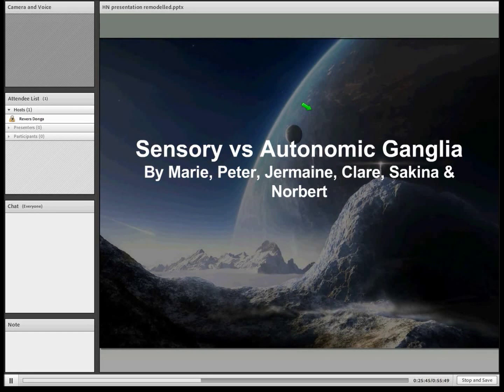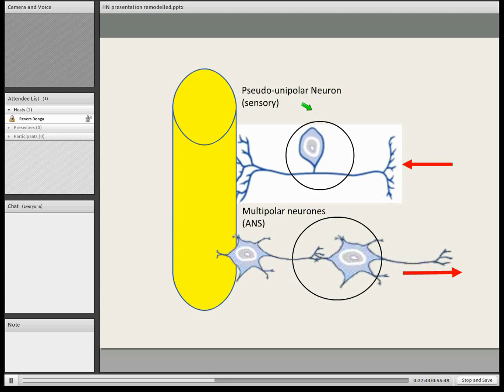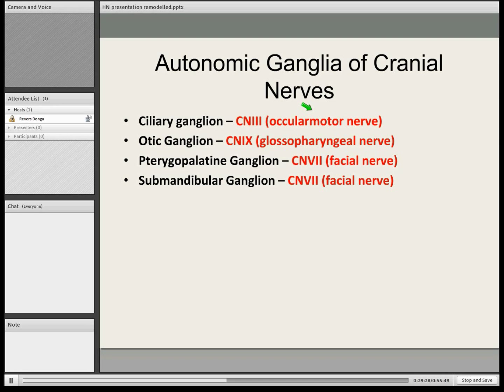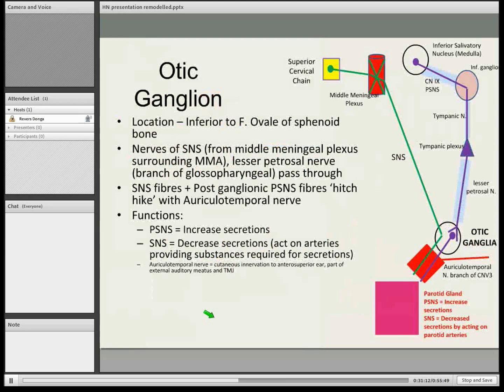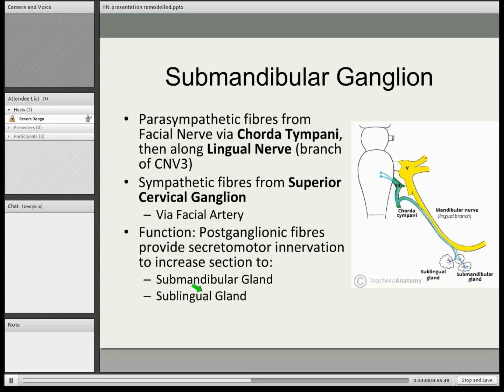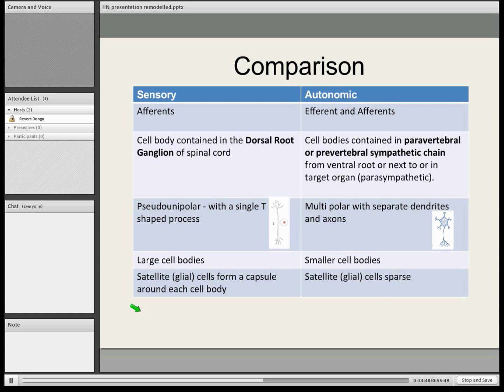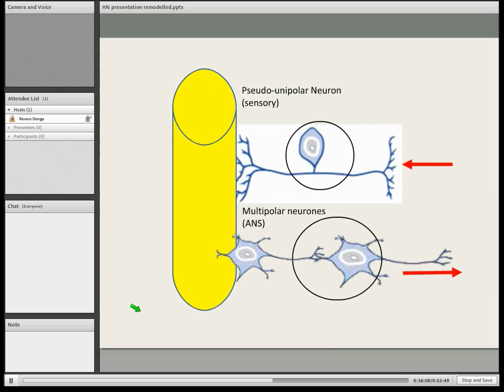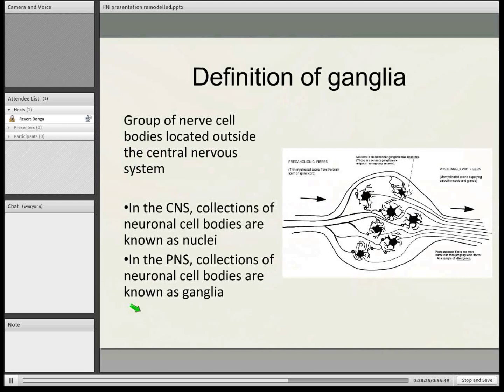Sensory vs Autonomic Ganglia Presentation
Presentation by Marie, Peter, Jermaine, Clare, Sakina, & Norbert, University of Leicester Medical School, in Spring 2015.